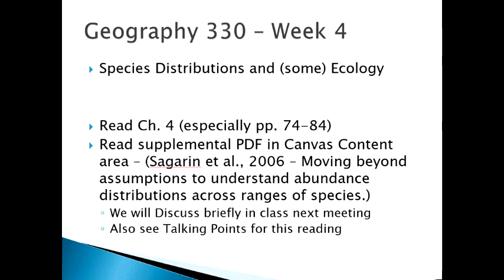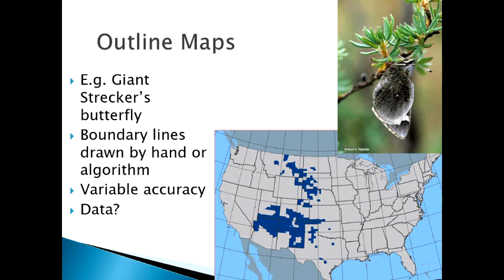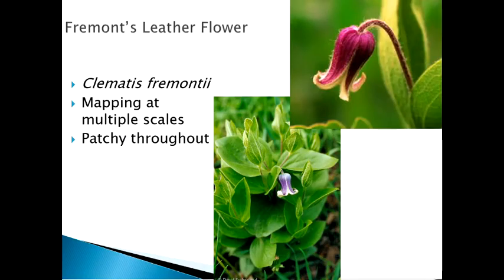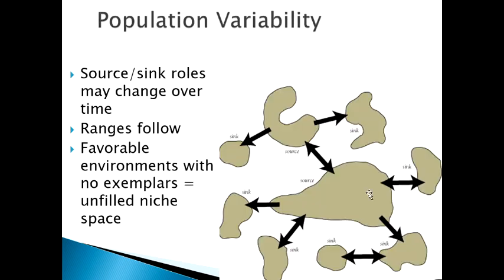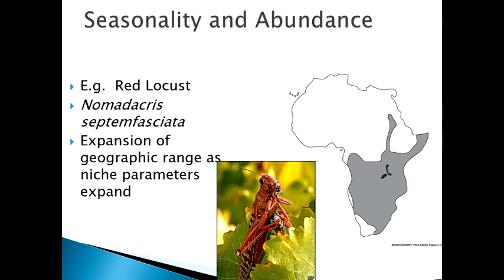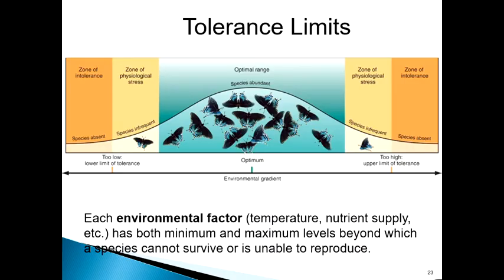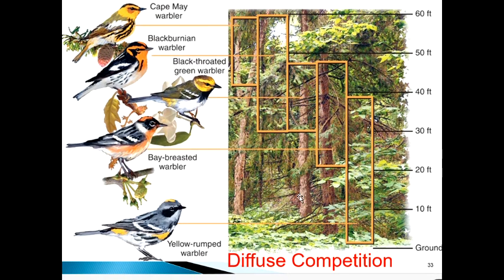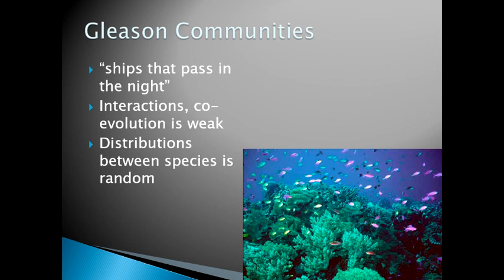330 Species Distributions NARRATED